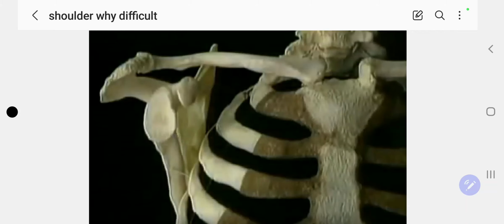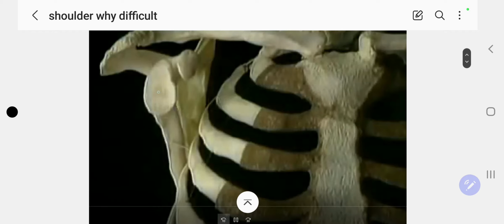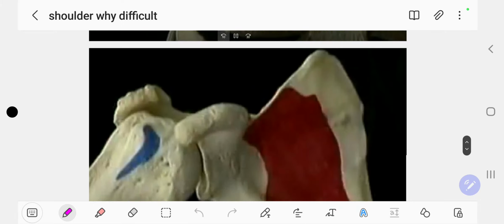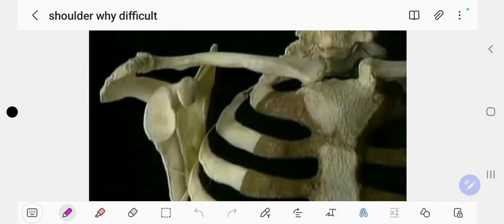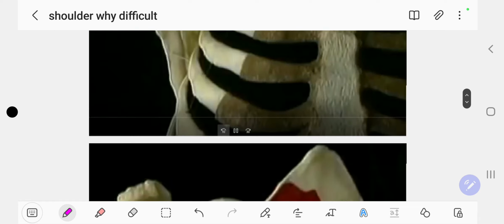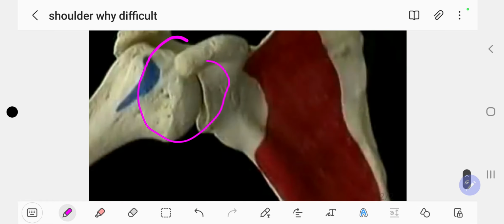shoulder joint simplified